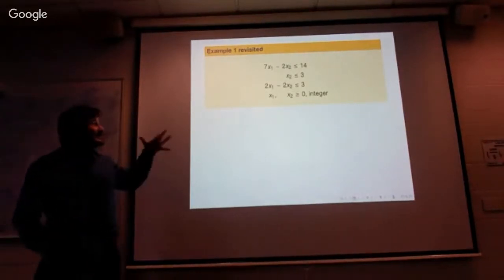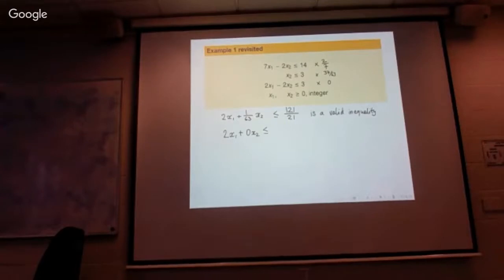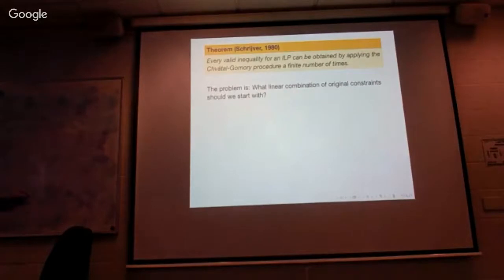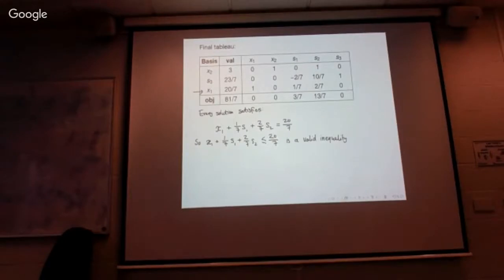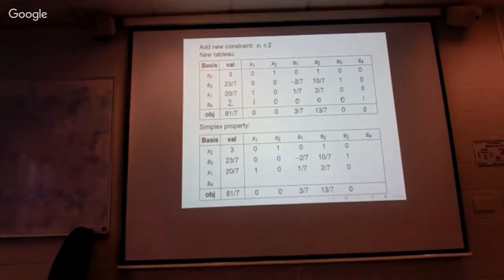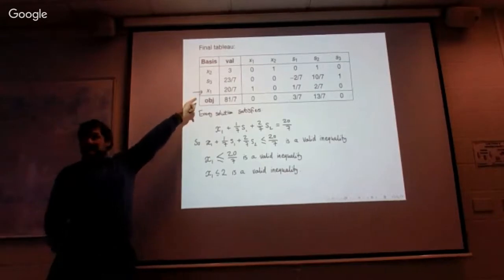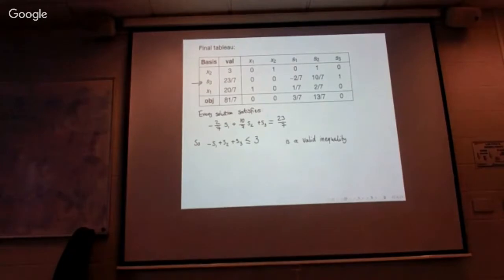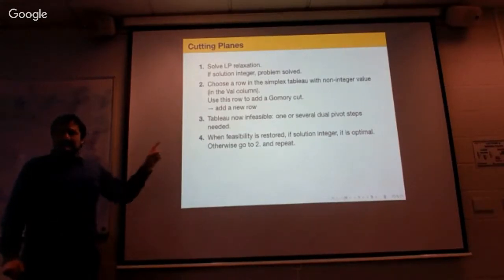ORFM Lecture 19: Cutting planes algorithm